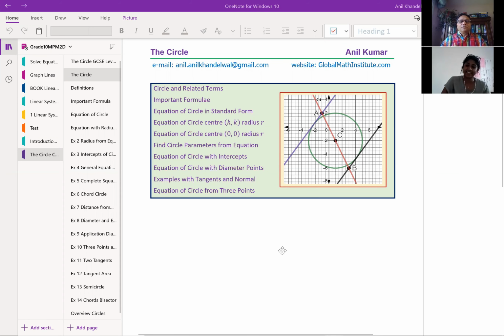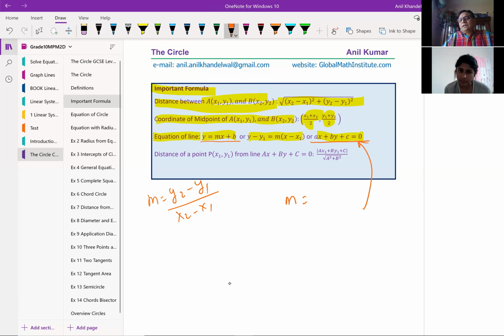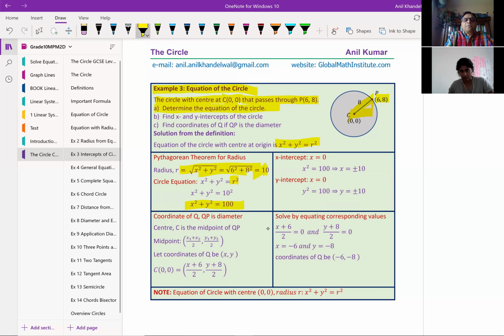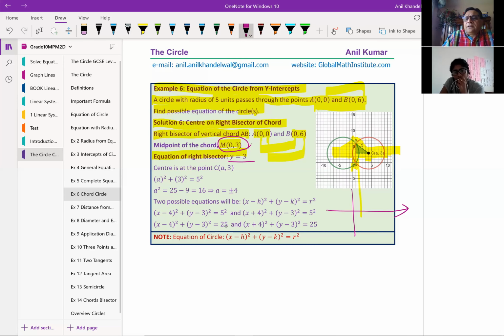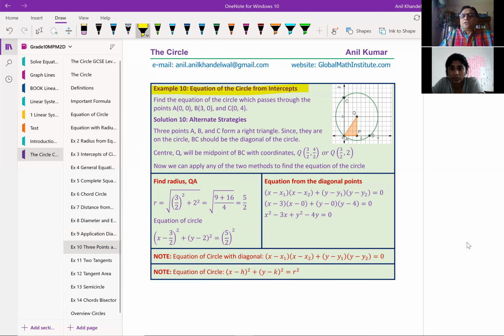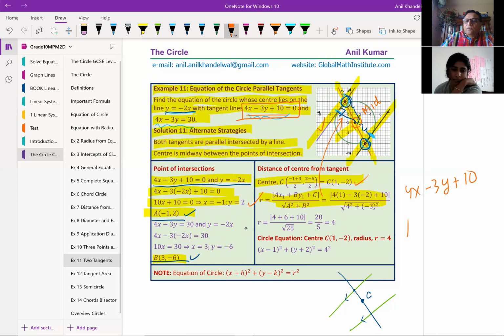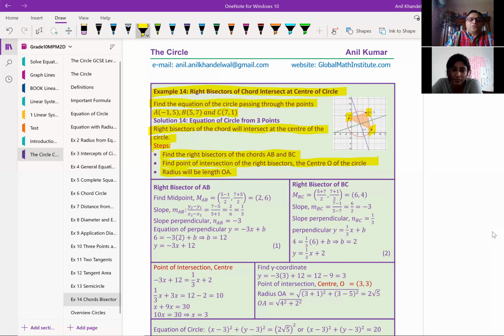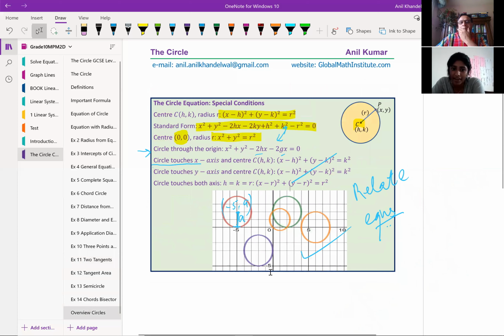Circle Coordinate Geometry Complete Concept by Anil Kumar with GCSE Level A Student Amy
Circumcenter of a triangle is the point of intersection of the right bisector of the three sides of a triangle. All the three vertices are same distance away from the circumcentre and so a circle can be drawn circumscribing the triangle using this point as the centre. Orthocentre of a triangle is a point where the perpendiculars drawn from each vertex to the opposite sides intersect. For an acute angle triangle, the orthocenter is inside the triangle; for right triangle it is on the hypotenuse and for the obtuse angle triangle it lies outside the triangle. Incentre of a triangle is the point of intersection of three interior angles of a triangle. A circle inscribed in a triangle can be drawn with center at the incenter.
The circle is defined as the locus of all the points in a plane which are at a fixed distance from a given point. The fixed point is called the centre of the circle and the constant distance is called the radius of the circle.
Diameter is the longest chord that pass through the centre and its length is twice radius.
Tangent line is perpendicular to the radius at the point of tangency.
Right bisector of a chord will always include the centre.
Right bisector of chords intersects at the center of the circle.
Equation of the circle represents all the points on the circumference.
Extended Area and Related Coordinate Geometry Test Examples: GCSE Level A